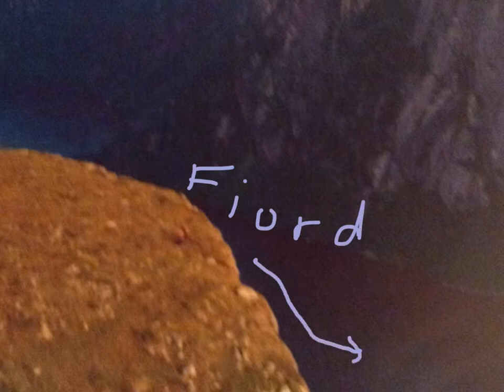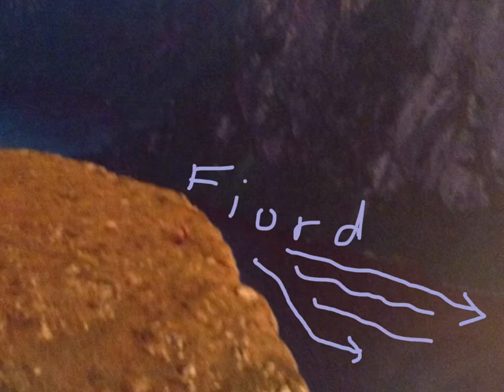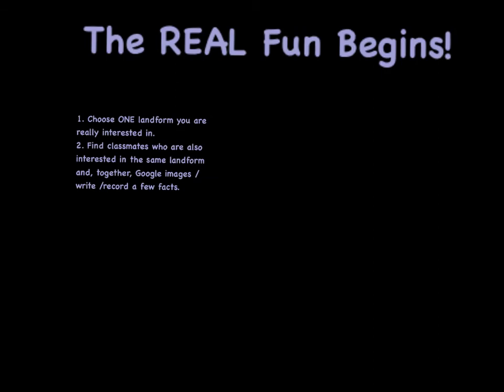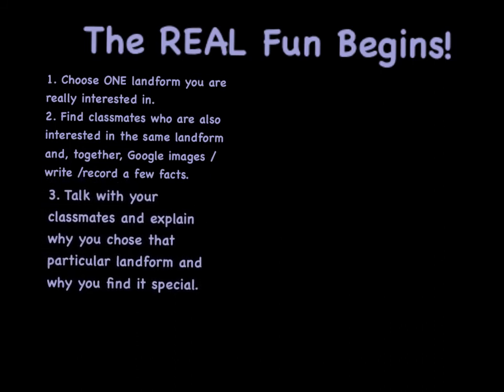flipped activity 2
Flipped lessons - Landforms and Vegetation